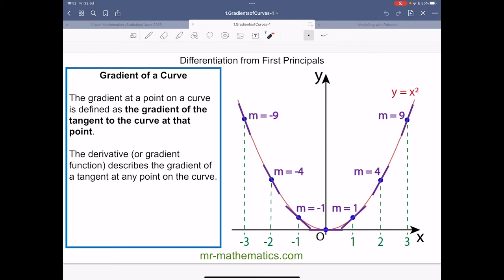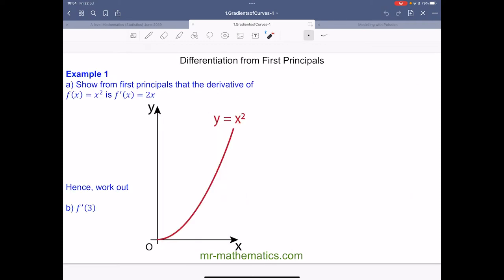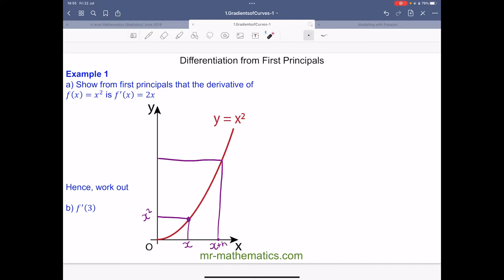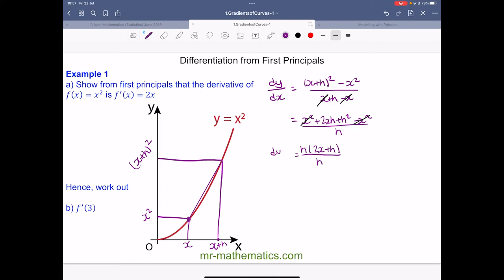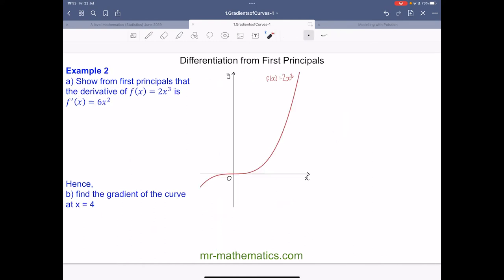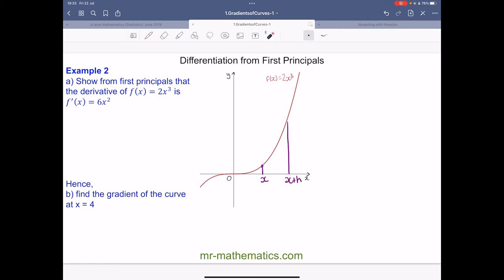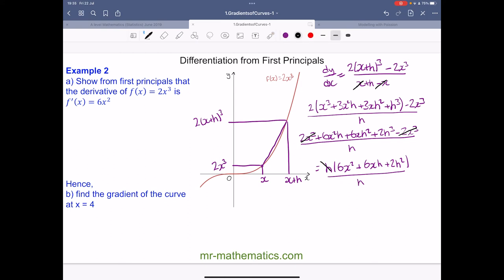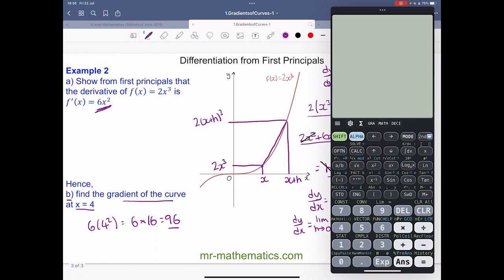Differentiation from First Principals | A Level Mathematics Year 1 Pure Mr Mathematics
Mr Mathematics - GCSE maths tutorial on finding the derivative using first principals.